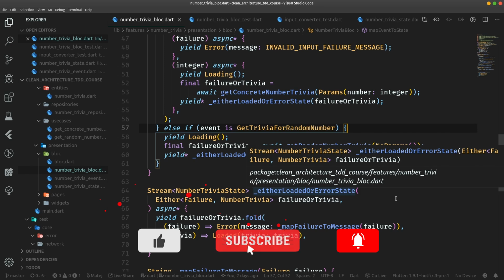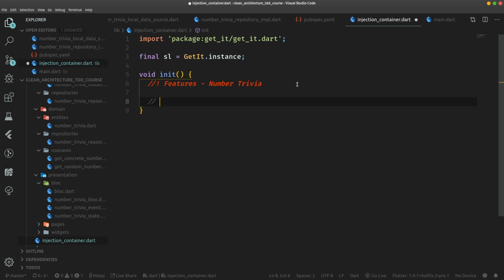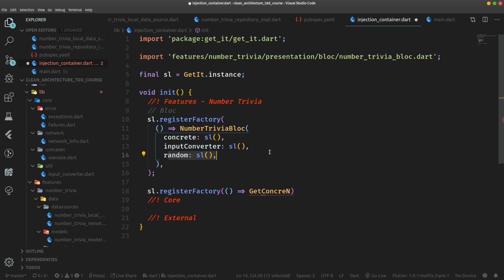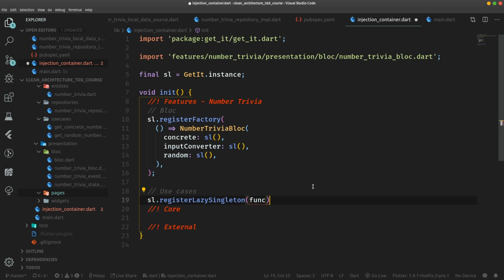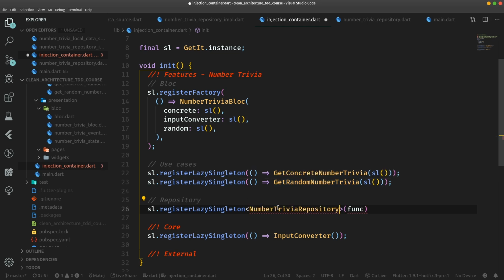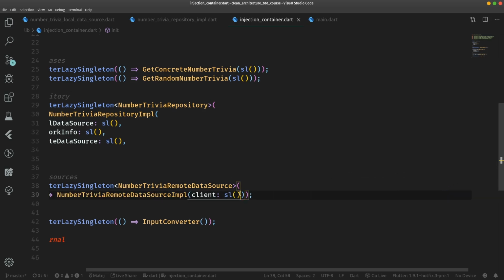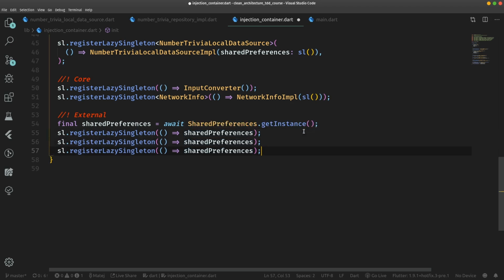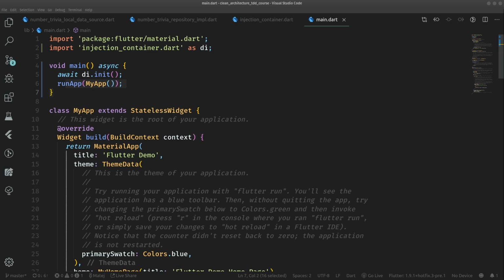Flutter TDD Clean Architecture Course [13] – Dependency Injection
We have all of the individual pieces of the app architecture in place. Before we can utilize them by building a UI though, we have to connect them together. Since every class is decoupled from its dependencies by accepting them through the constructor, we somehow have to pass them in.

We've been doing this all along in tests with the ​mocked​ classes. Now, however, comes the time to pass in real production classes using a service locator.